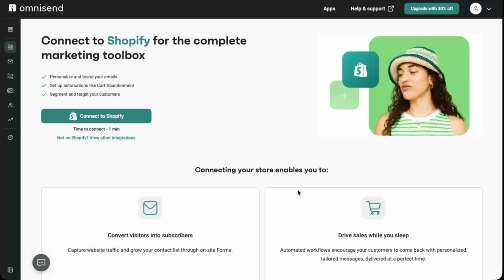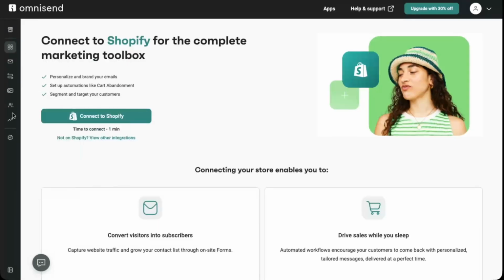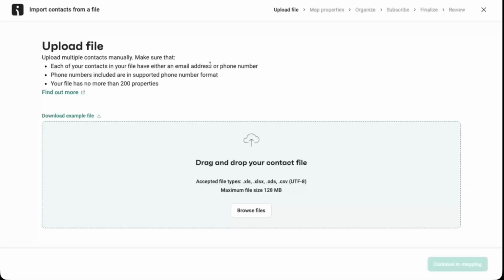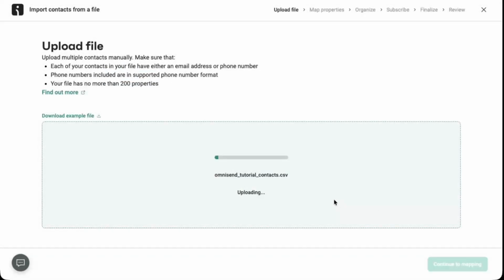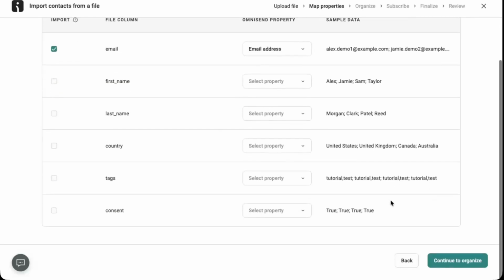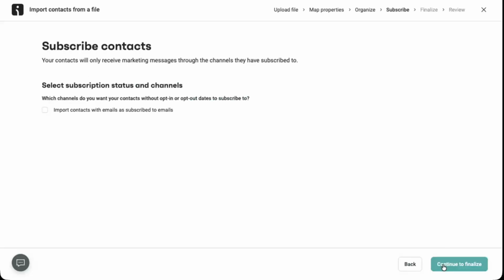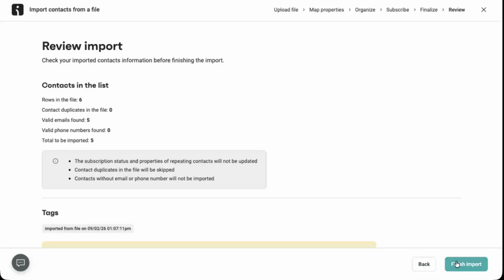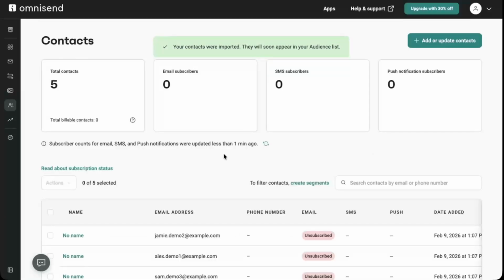How To Import Contact List Into Omnisend (2026)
How to import contact list into Omnisend using the current contact import and audience setup. This tutorial shows how to upload a CSV file, map contact fields, and import subscribers into your Omnisend account correctly. You’ll learn where the import option is located in the dashboard, how consent and compliance are handled, and what happens after the import is completed. This is the updated process for 2026 and reflects Omnisend’s latest interface for managing contact lists. Ideal if you’re migrating from another email platform or adding existing subscribers to Omnisend without import errors.